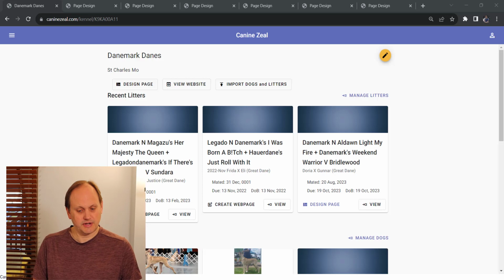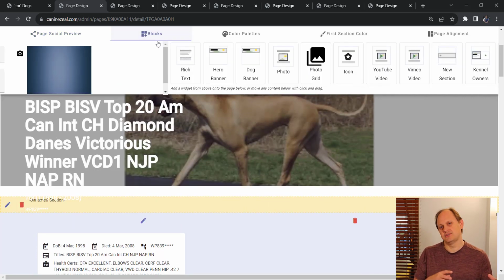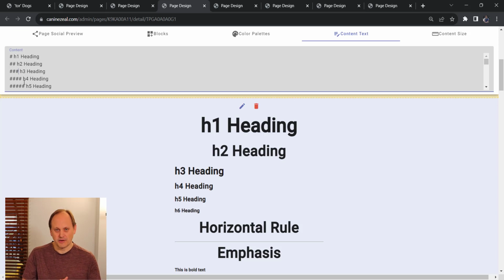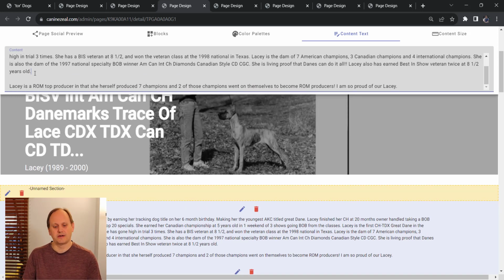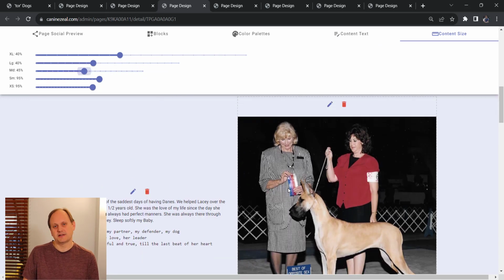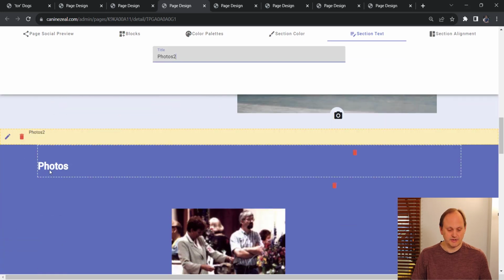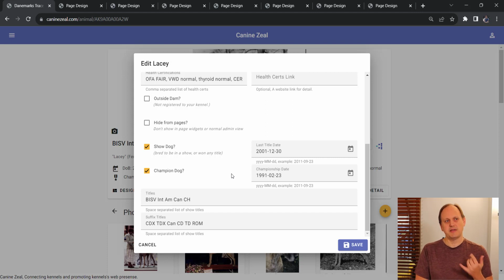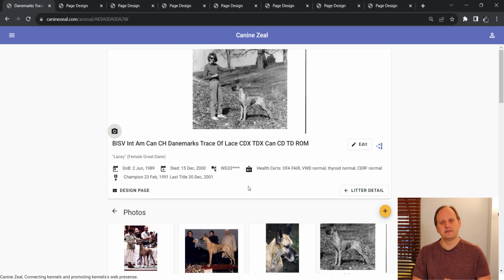Page Design, using text and editing layouts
Learn how to edit your Canine Zeal pages to add text anywhere you want it, format the text size and style, pick a color theme and arrange other page sections to your liking.